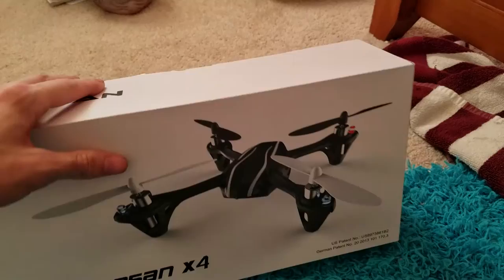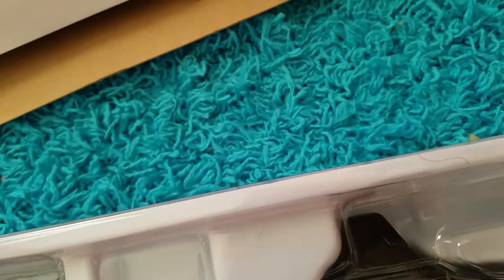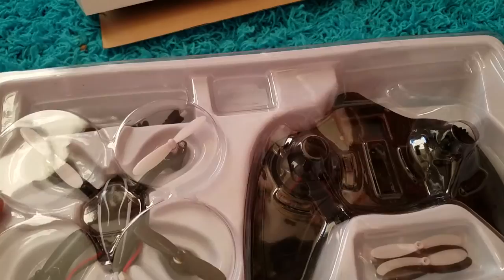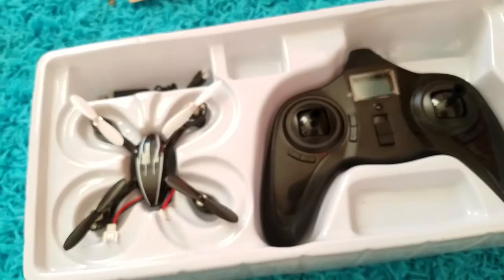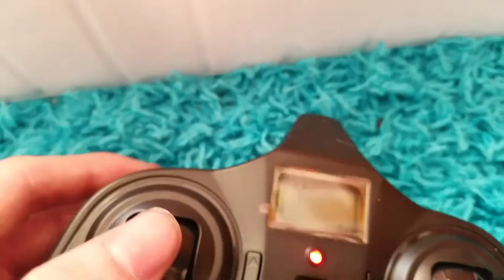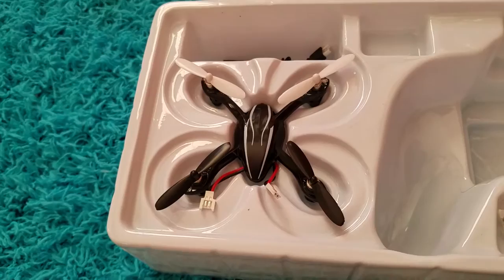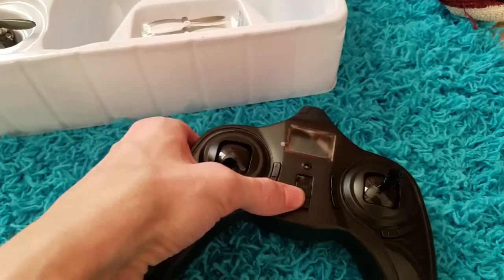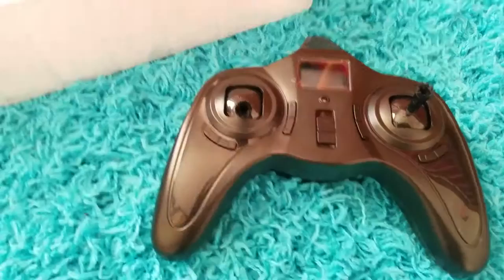Hubsan X4 (H107L) Unboxing And How To Change The Sensitivity Settings!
This is a unboxing/review of the Hubsan X4 (H107L), and will be going over on how to change the sensitivity settings. :)